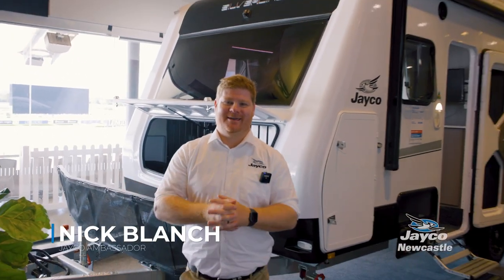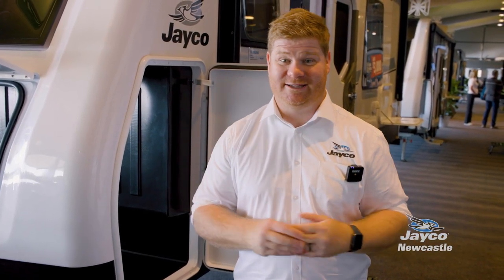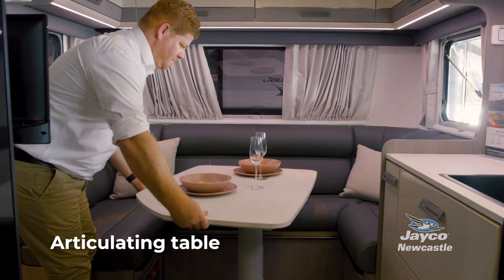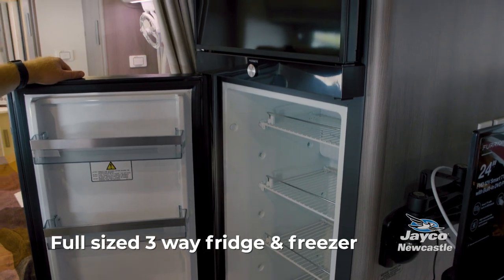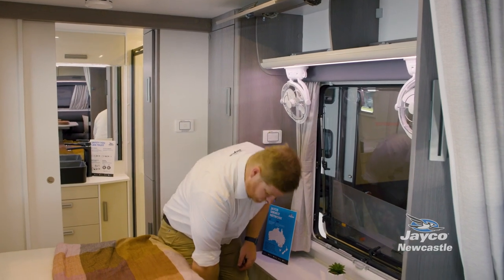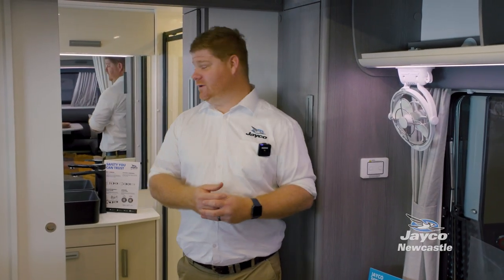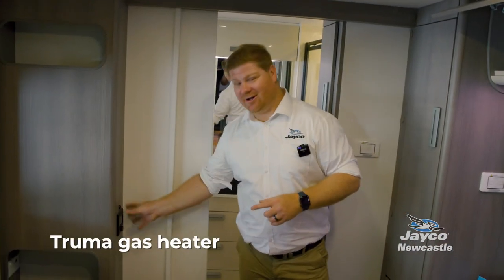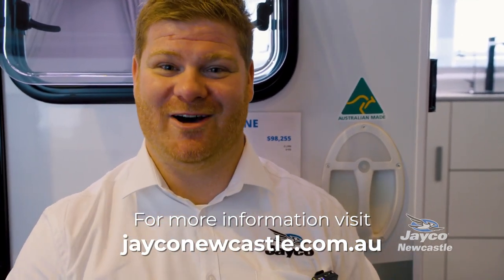2022 Jayco Silverline Tour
📢 Exciting News! 🎥 Join Jayco Newcastle ambassador Nick Blanch on an exclusive video tour of the incredible 2022 Jayco Silverline! 🚐✨

In this must-watch video, Nick takes us through the stunning features that make the Silverline the ultimate luxury caravan for adventure enthusiasts like you. 🌟✨

The epitome of luxury caravanning, the Silverline Series allows you to experience the pinnacle of sophistication and comfort with intuitive innovation and design.

Features are customised to the way you choose to live and aimed to reflect the luxury of the modern home.

Get ready to be amazed by its spacious interior, starting with the massive tunnel boot that provides ample storage space for all your camping essentials. 🎒🔧🔌

The full club lounge is the perfect spot to relax and unwind after a day of exploring, and the kitchen will make you feel like a master chef with its generous bench space and filtered water system. 💆‍♂️🍽️💧

But that's not all! The Silverline comes with a full-size fridge/freezer, loads of storage options, a separate shower and toilet for added privacy, and even a washing machine for your convenience. 🛁🚽🧺

To ensure your comfort, it features sirocco fans for excellent air circulation and a Truma gas heater to keep you cozy on chilly nights. ❄️🔥

Reversing cameras, Smartphone app-controlled electric awning and Wi-Fi are exclusive to Jayco and standard on our production of 2023 Jayco Silverline Caravans.

The future of caravanning has arrived, the Jayco way.

👉 Click the link below to view the range and start dreaming about your next adventure with the Jayco Silverline! ⬇️